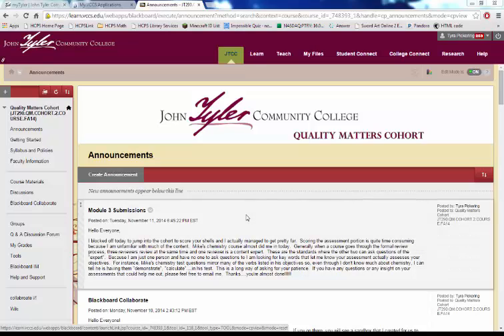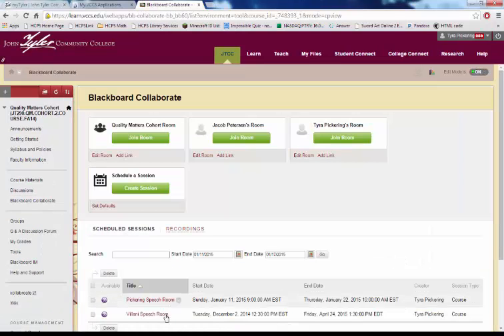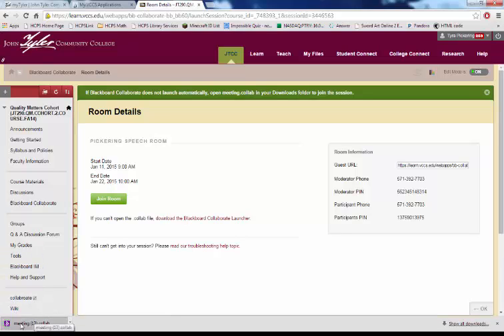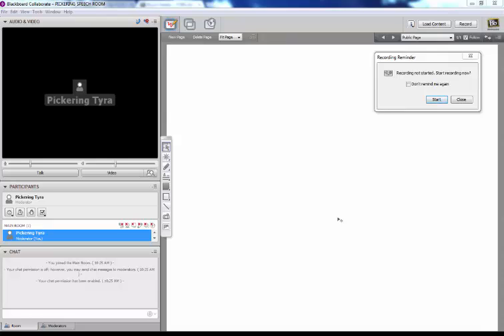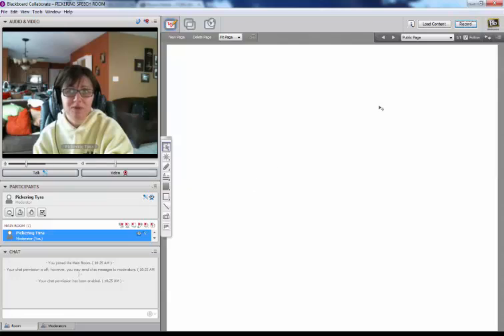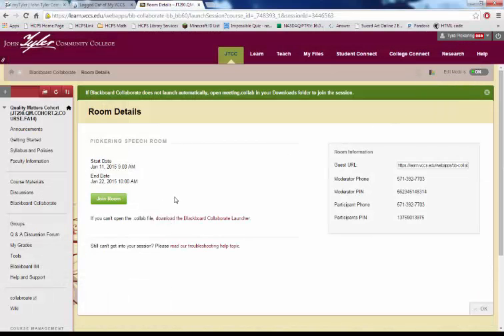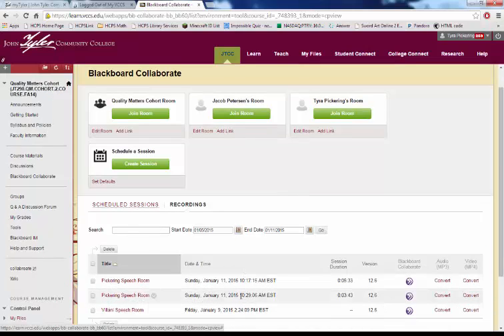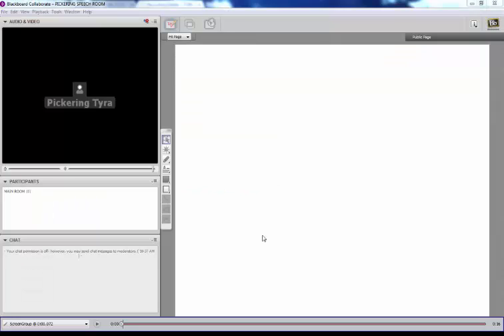recording your speechJohn Tyler